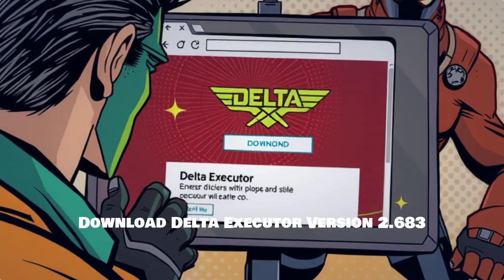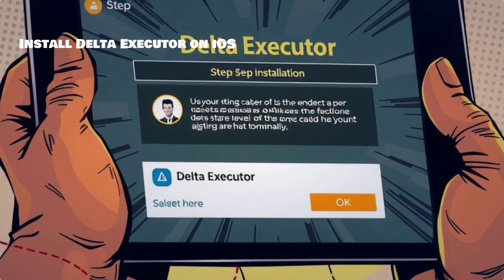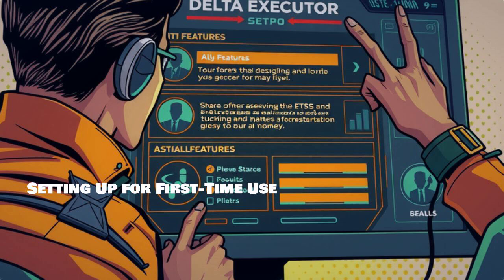Install Latest Delta Executor For Roblox iOS Version 2 683 | Updated Delta Executor Guide